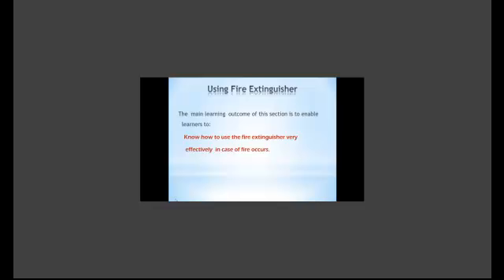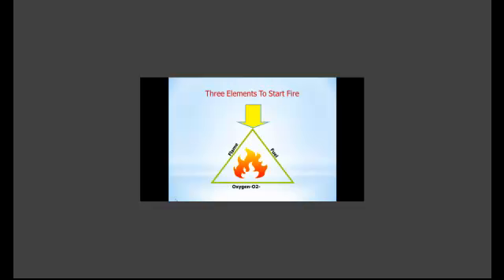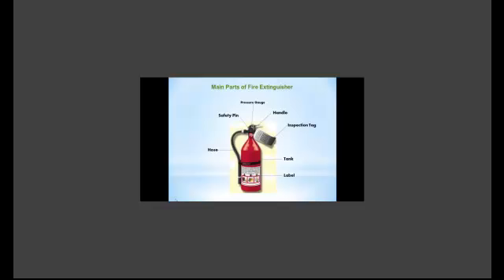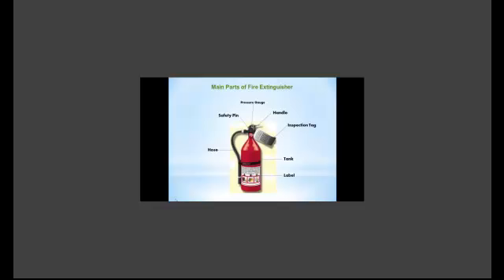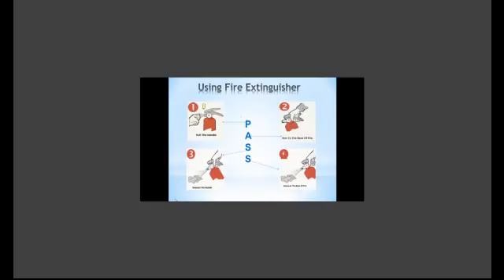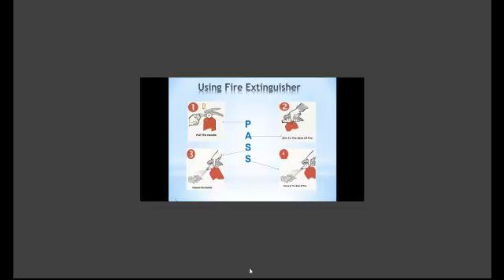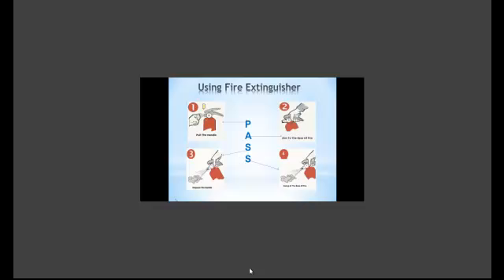Using Fire Extinguisher.mp4 استخدام طفاية الحريق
breif demonistration about how to use fire extinguisher